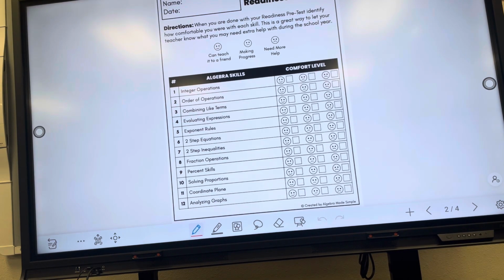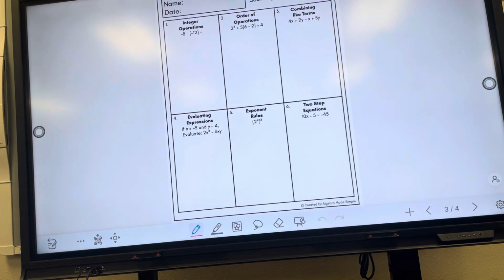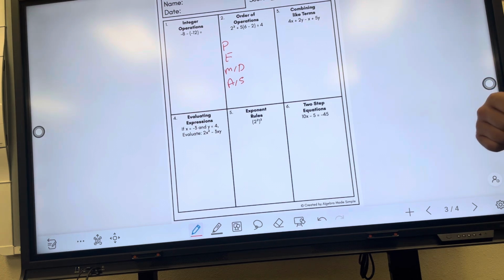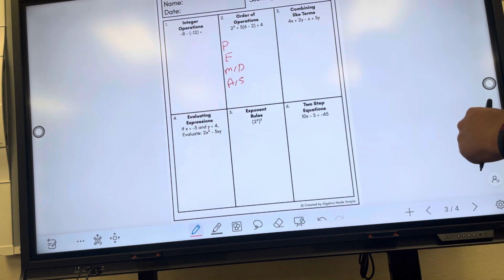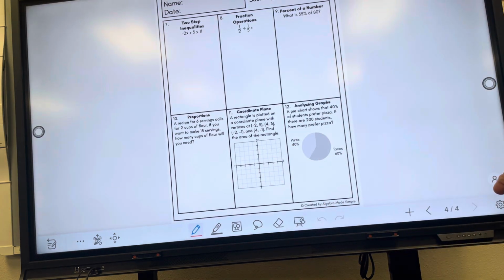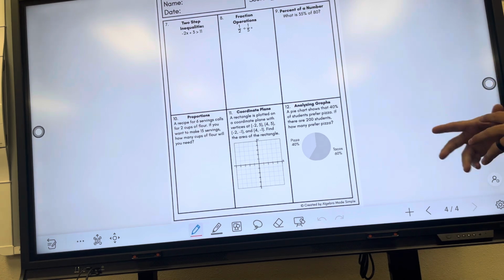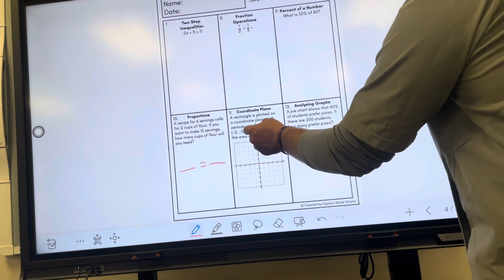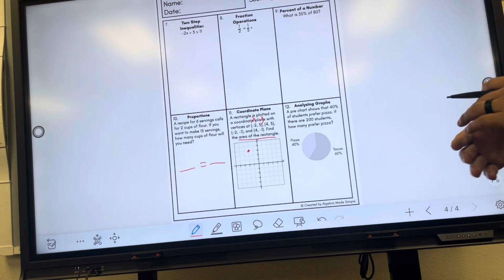Algebra 1 pre test instructions